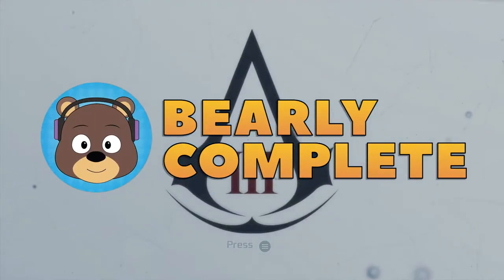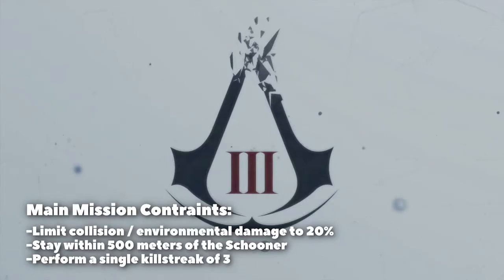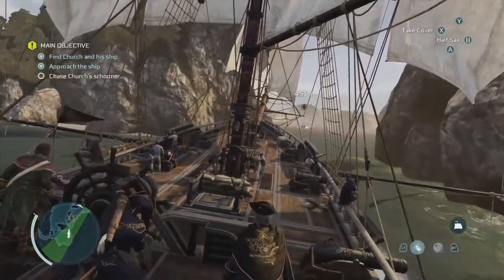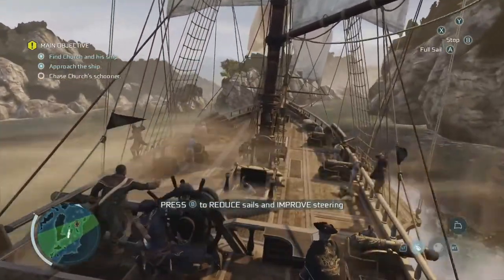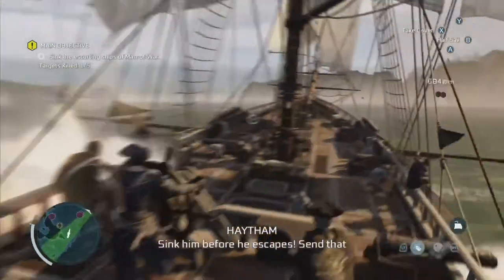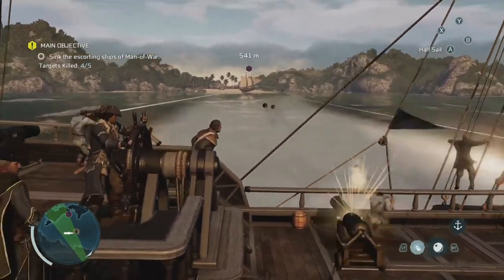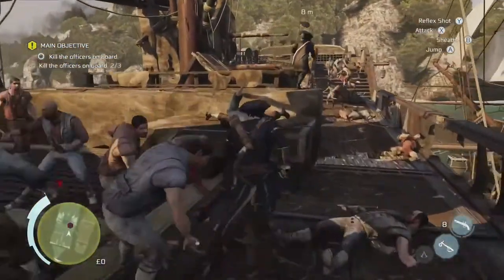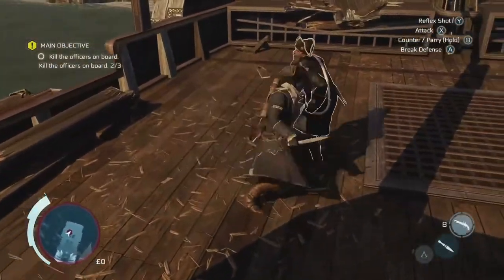Assassin's Creed 3 Remastered | Sequence 9 Memory 4 - 100% Sync Walkthrough | Xbox Series X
Main Mission Constraints:
-Limit collision / environmental damage to 20%
-Stay within 500 meters of the Schooner
-Perform a single killstreak of 3

So, this is a bit of a long one! But not too rough in the end.

While you are controlling the ship, you need to ensure you do not lose more than 20% of your health to collisions or environmental damage until you reach the section of the memory where you are fighting ships. This is easier said then done, but if you are ensuring you are using the Full Sail, Half Sails and Stop speeds to the best of your ability, you'll be in the best position to avoid taking a ton of damage. Check out 00:58 in the video for some more tips and how I navigated the areas.

Once the Schooner pops up, you will need to ensure you maintain a distance of under 500 metres from the ship AND you still need to ensure you do not take too much collision / environmental damage. It isn't too rough staying close to the Schooner, so just try your best and take whatever path feels best to you. Check out 02:42 in the video to see the path I took for this.

After you follow the Schooner as far as you can, you will have completed the first two 100% synchronization requirements, should you have ensured you adhered to the constraints. Once you have completed the two requirements, you will be in a ship fight. Nothing too crazy, and it just results in you boarding the Man O' War. To see how I completed this fight, go to 05:29 in the video.

Finally, once you have boarded the Man O' War, it is time to get a killstreak of 3. This is kind of easy to do, but just due to the abundance of enemies fighting allies, you easily get interrupted. Basically, my recommendation is to go into large groups and try your best to kill as many enemies as possible as quickly as possible. It may take you restarting your checkpoint once or twice and getting lucky, but after enough attempts you will have completed this 100% synchronization requirement! Check out 08:36 in the video to see how I completed this Main Mission Constraint.

Once you have completed the final 100% sync requirement, kill the remaining officers and complete the memory to achieve 100% Synchronization. I hope this video was able to help!

Add me on TrueAchievements (and sign up if you haven't already)

Timecodes:

00:00​ - Intro
00:58 - 100% Sync - Limiting collision / environmental damage
02:26 - Cutscene
02:42 - 100% Sync - Staying within 500 metres of the Schooner (and no collisions)
05:29 - Fighting ships to board the Man O' War
07:49 - Cutscene
08:36 - 100% Sync - Getting a killstreak of 3
10:04 - Memory Ending
13:41 - Outro